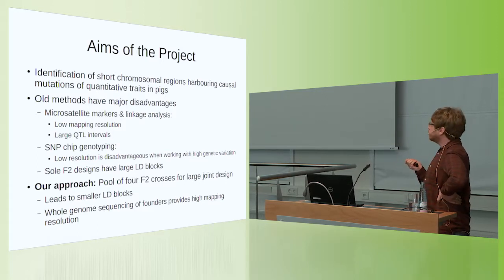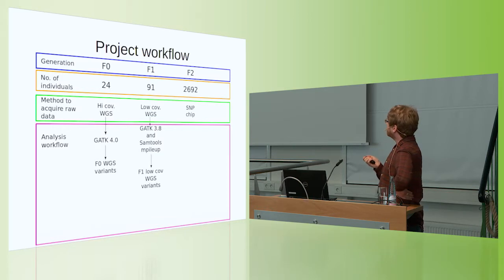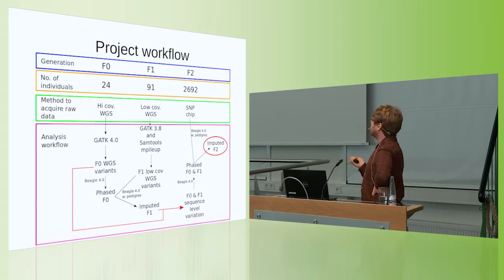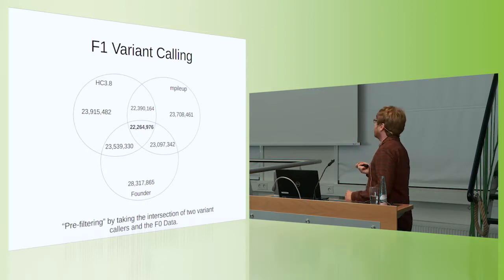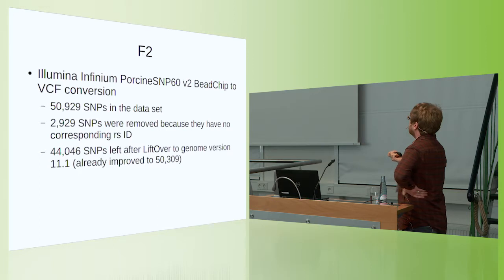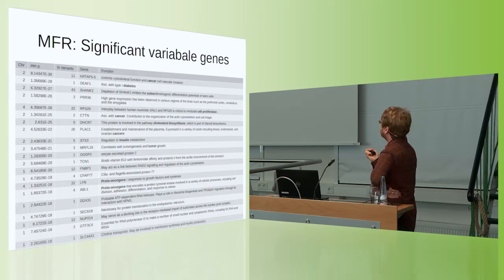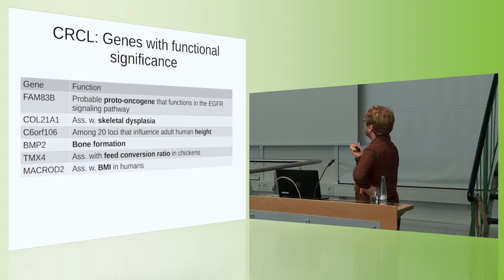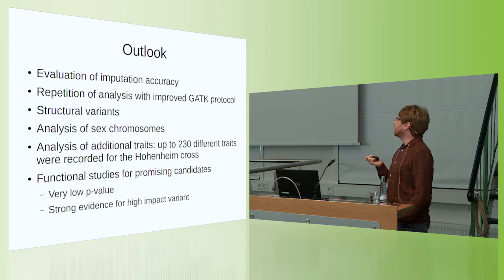GWAS for meat and carcass traits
Dr Clemens Falker-Gieske from the Functional Breeding Lab of the University of Göttingen about "GWAS for meat and carcass traits using imputed sequence level genotypes in pooled F2-designs in pigs". The identification of short chromosomal regions harbouring causal mutations of quantitative traits becomes more and more important in pig breeding. Listen how Falker-Gieske wants to improve the use of GWAS on SNP chip data to implement a new method that yields smaller LD blocks and high mapping resolution.

The conference "Plants and Animals: Bridging the Gap in Breeding Research" (10/11 Oct 2018) aims to highlight commonalities and differences between plant and animal breeding. Innovative research fields will be presented. The added vaue of intergrated breeding research across crops, trees, and livestock will be discussed.

The Center for Integrated Breeding Research at the University of Göttingen brings together the expertise of plant and animal breeding with findings from natural and social sciences in order to establish an internationally visible position in this field.